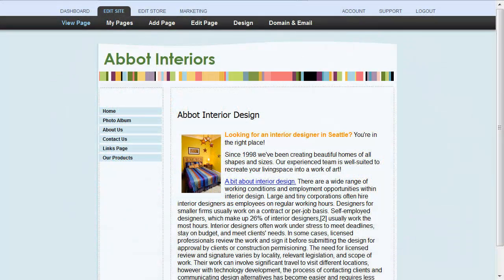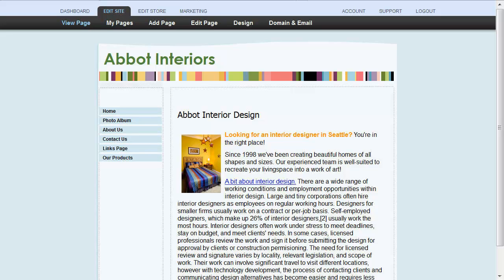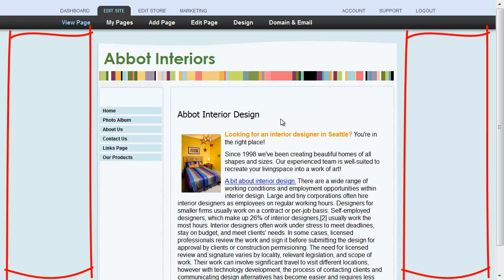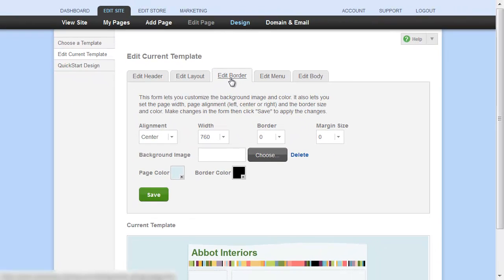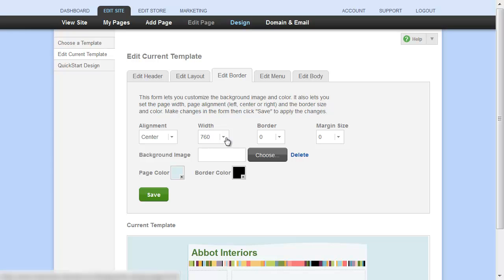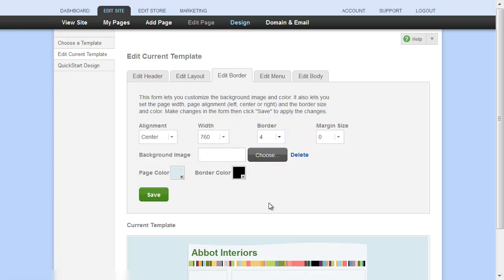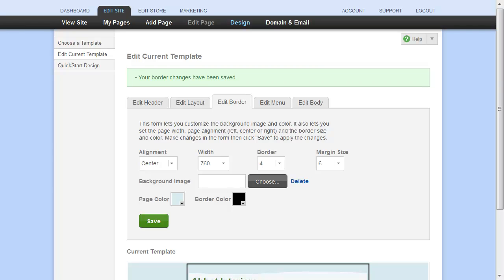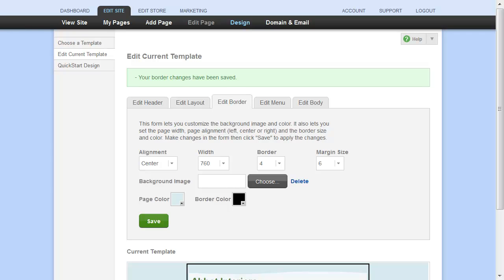Changing Your Design Background & Border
A quick guide to changing the background and border of your website design template